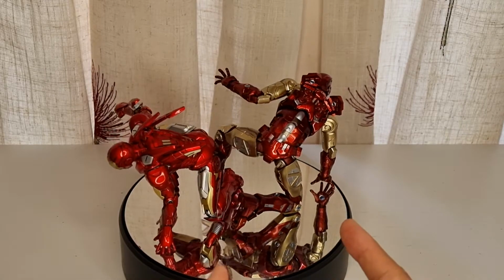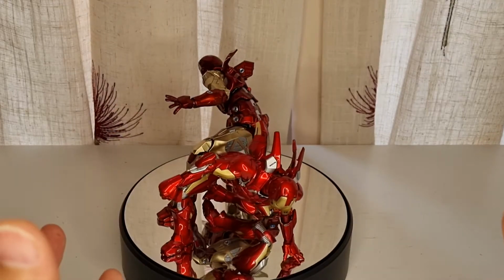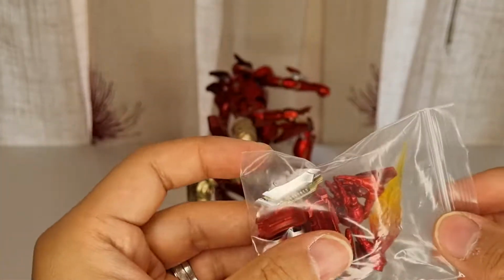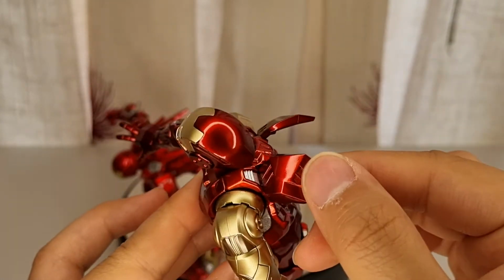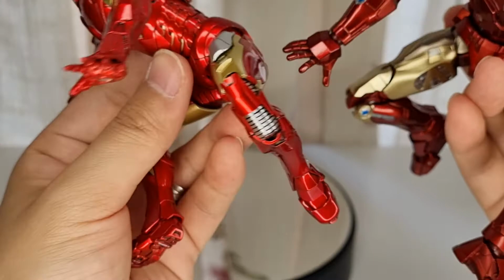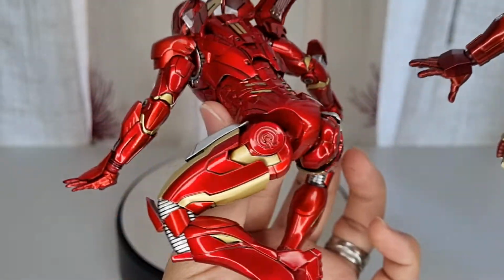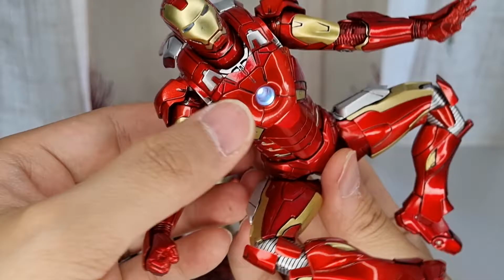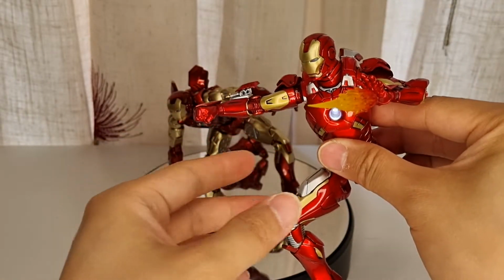Sentinel Fighting Armor VS Comicave - Iron Man - Which is Better? - 1/12 Diecast - Full Review